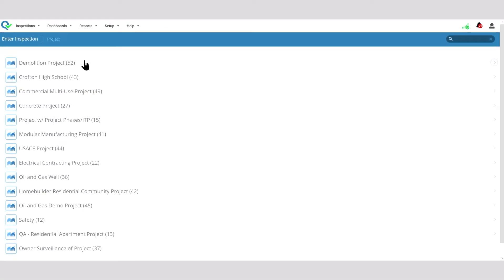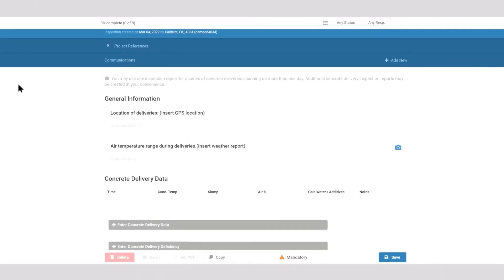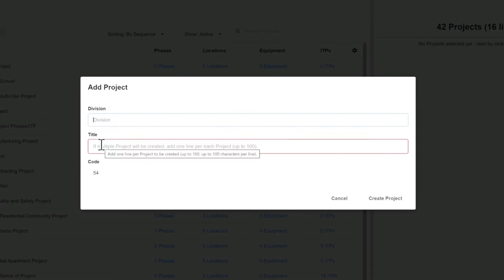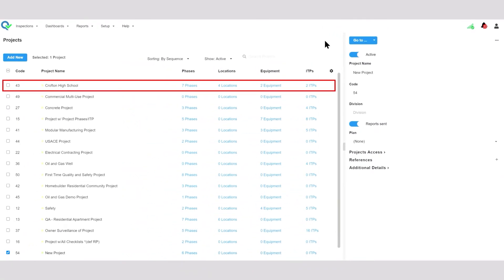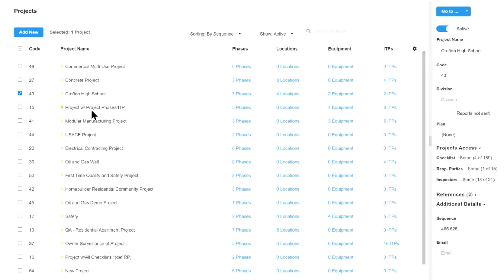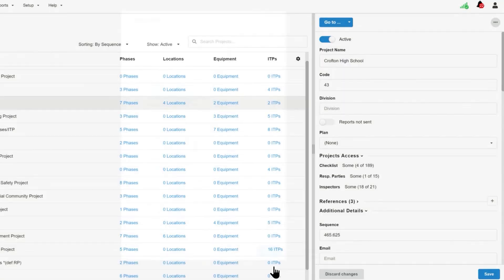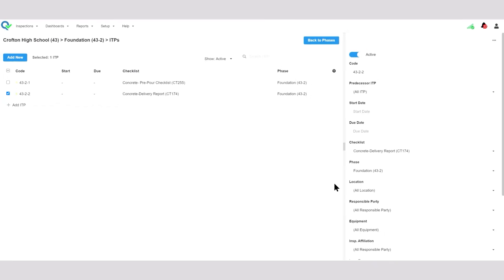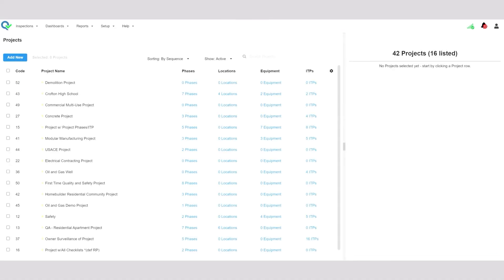FTQ360 Tutorial - How to Set Up a Project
Welcome to FTQ360! This video goes over the steps to set up projects, as well as add phases, locations, equipment and capital assets, and inspection plans in your FTQ360 software.

6 Key Moments in the Video
00:00 - Welcome
00:15 - Overview
00:43 - Basic Project Setup
01:26 - Screen Organization
02:14 - Project Access
02:54 - Add an Inspection Plan